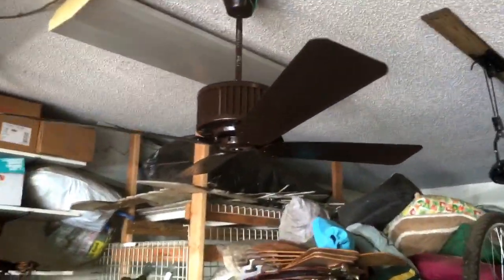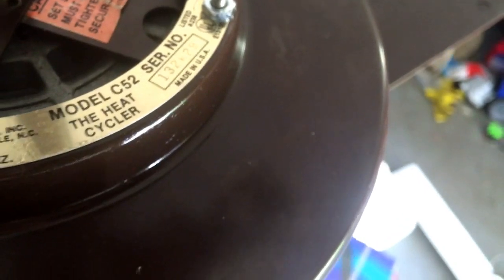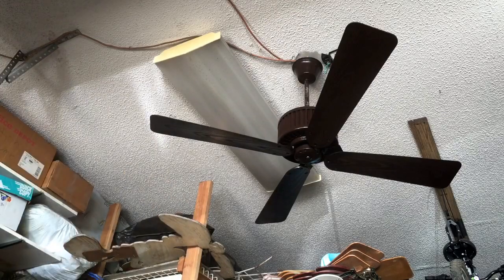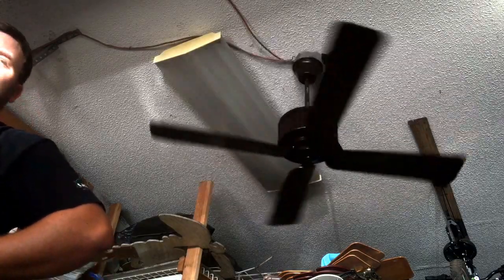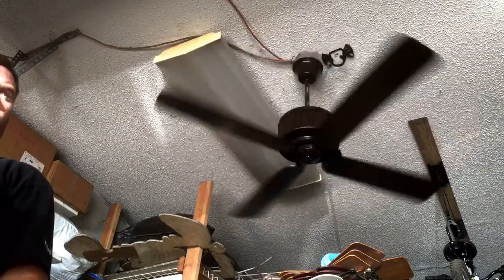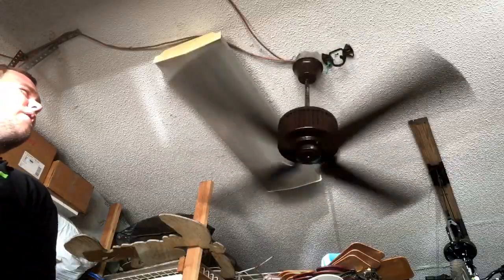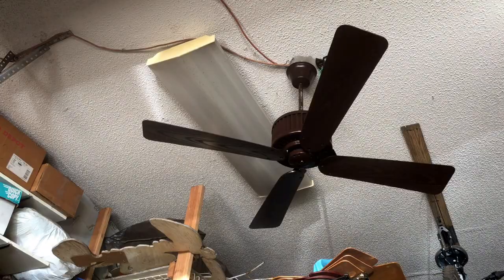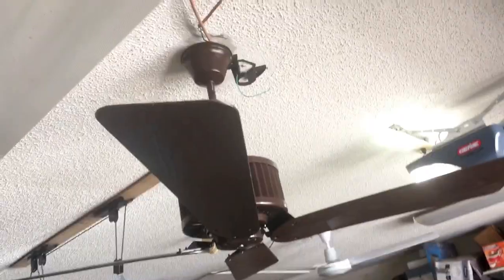Fasco Heat cycler ceiling fan, second generation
via YouTube Capture made in July of1985, from Brian hicks